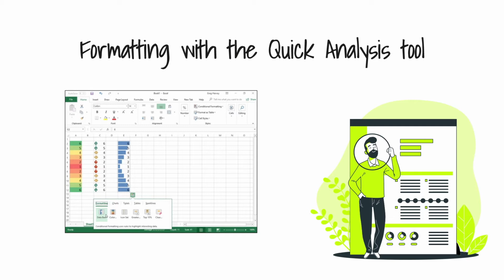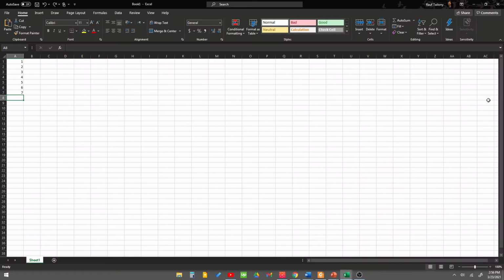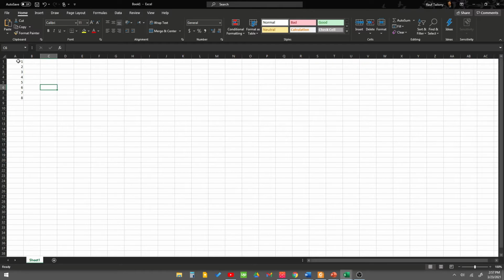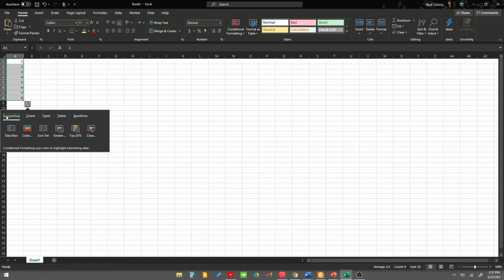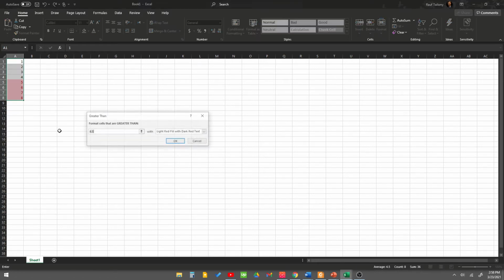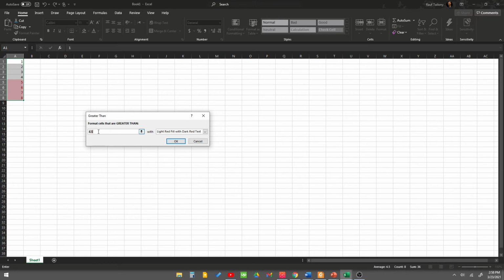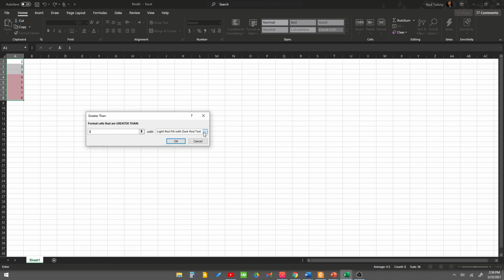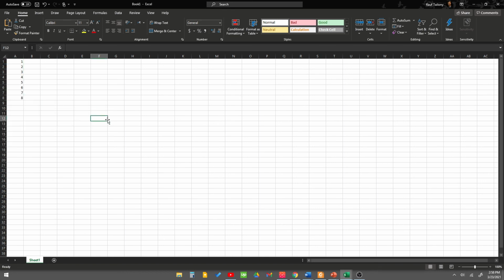Formatting Data Quickly in Excel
Formatting Data Quickly in Excel - Using quick analysis tool